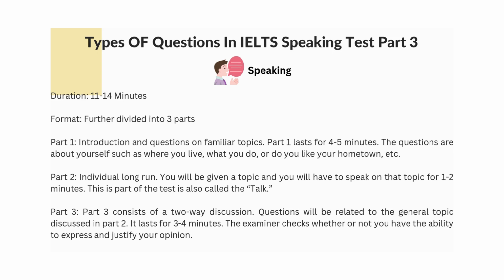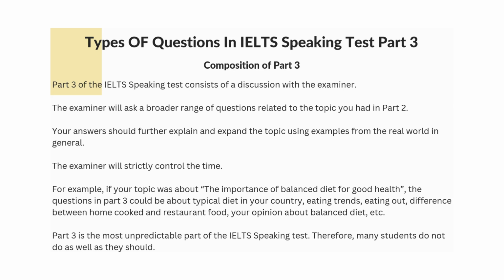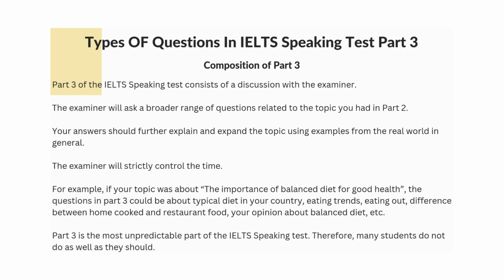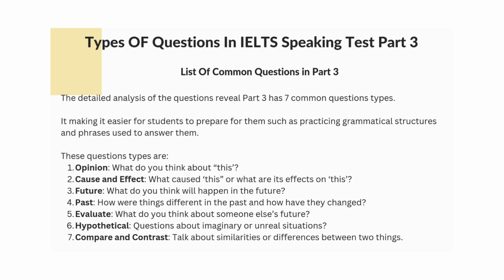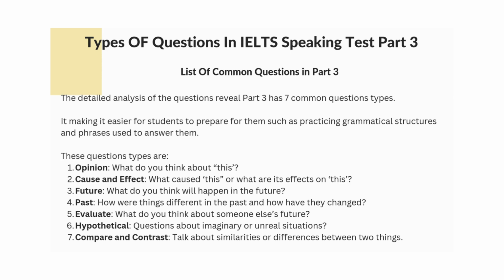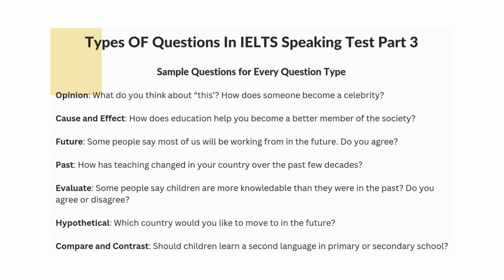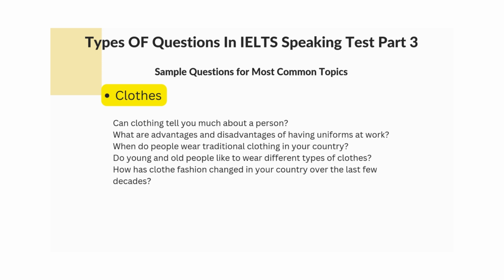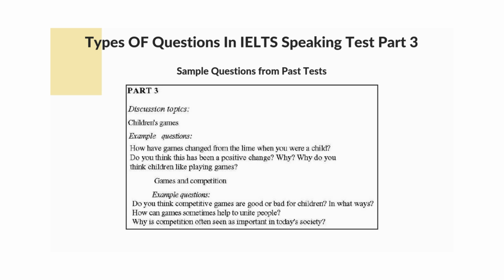Types Of Questions In IELTS Speaking Test Part 3| IELTS Speaking Practice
In this video, we explore the types of questions in IELTS Speaking Test Part 3, focusing on how to handle more abstract and in-depth topics. You'll get a complete guide on the different IELTS Speaking Part 3 question types, along with IELTS Speaking Part 3 questions and answers to help you prepare. Whether you're facing challenging opinions, discussions, or situational questions, we’ll provide key insights and tips for IELTS Speaking Test Part 3 that will help you excel.

We’ll also cover essential IELTS Speaking Part 3 tips and tricks, giving you strategies to develop well-structured and thoughtful responses. Through detailed explanations of the IELTS Speaking Test sample Part 3, you'll learn how to maintain coherence and fluency throughout your answers. To further assist you, we’ve included a useful IELTS Speaking Part template to help you organize your thoughts quickly and effectively during the exam.

Lastly, you'll have access to IELTS Speaking Part 3 practice exercises and a mock test to simulate real exam conditions. Our expert IELTS Speaking Part 3 strategy will guide you through the most effective ways to tackle this part of the test. This video serves as a comprehensive IELTS Speaking Part 3 tutorial, ensuring you're fully prepared to ace the IELTS Speaking Test 3.